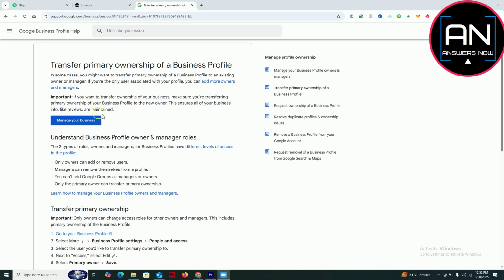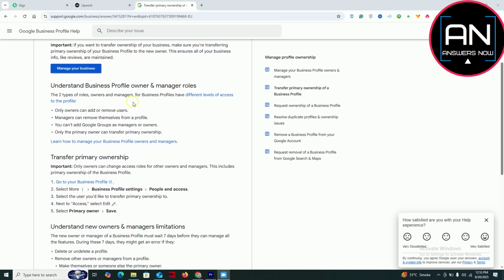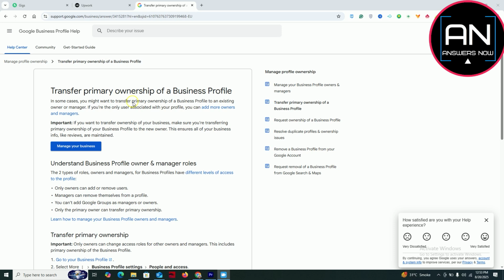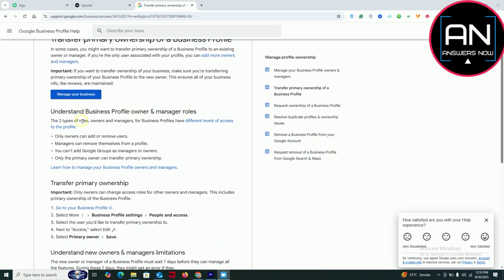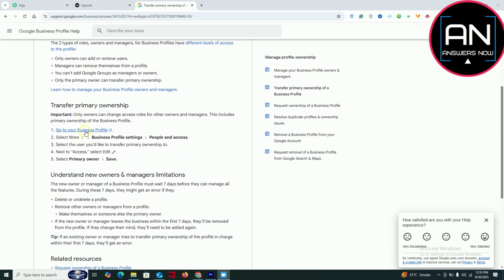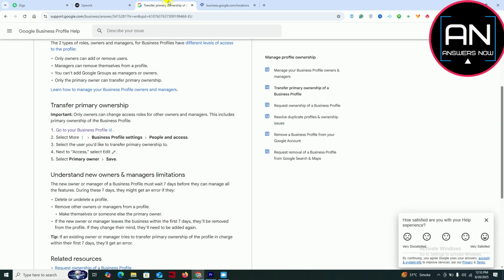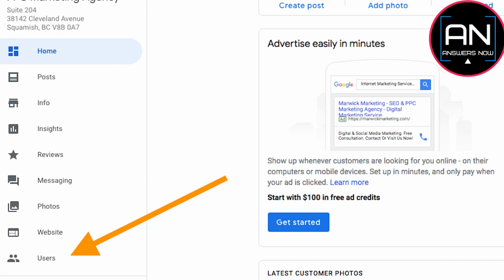How to Change Google Business Account Email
In today's video i'm going to show you how to change google business account email, easy and simple tutorial to follow.